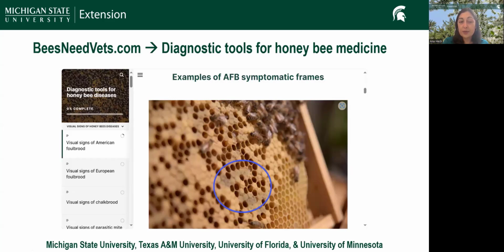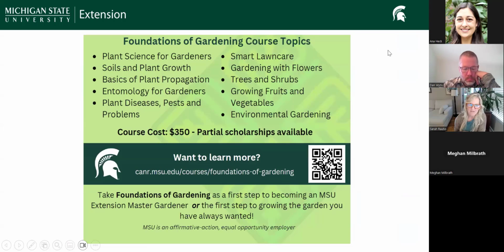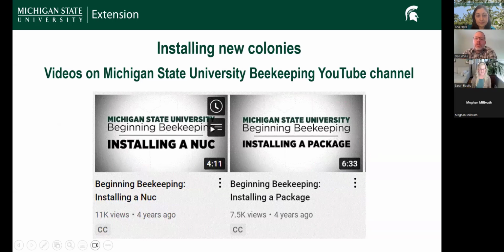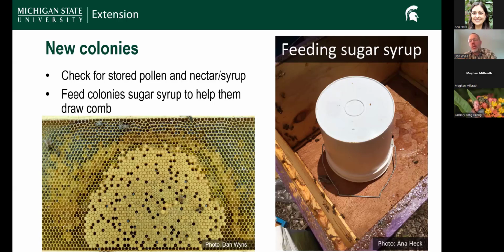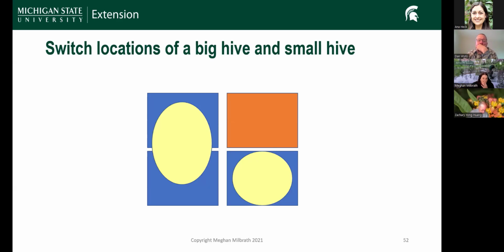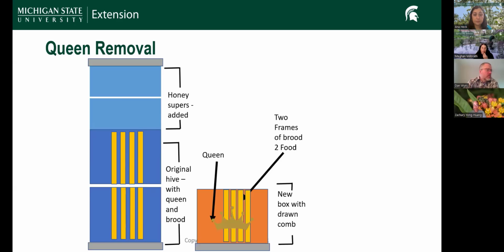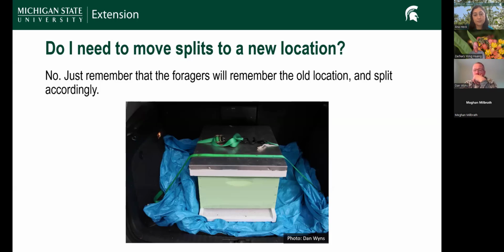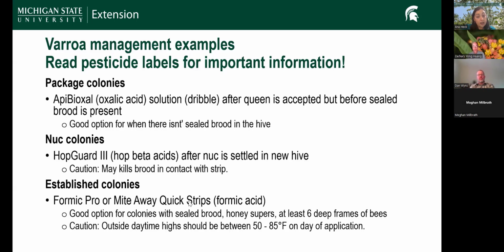April 2024 Office Hours Webinar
0:00 Introductions
1:04 Agenda
1:30 ​Announcements
6:55 MSU Extension Foundations of Gardening​
14:10 New colonies​
26:15 Swarms and splits​
40:15 Moving bees​
45:45 Planning for varroa​
49:27 Q&A

Beekeeping in Northern Climates - Third Edition from University of Minnesota Bee Lab
Spanish version – La versión completa en español de las Herramientas para la Gestión de Varroa

Acknowledgments
Thank you to the Michigan Department of Agriculture and Rural Development for securing funding from the U.S. Environmental Protection Agency for Michigan State University to implement strategies in the Michigan Managed Pollinator Protection Plan.

This work is supported by the Crop Protection and Pest Management Program [grant no 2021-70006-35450] from the USDA National Institute of Food and Agriculture.

This work is supported by the Enhancing Agricultural Opportunities for Military Veterans grant, award no. 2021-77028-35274 from the USDA National Institute of Food and Agriculture.

This work is/was supported by the USDA National Institute of Food and Agriculture, Crop Protection and Pest Management Program through the North Central IPM Center .

Any opinions, findings, conclusions, or recommendations expressed in this publication are those of the authors and do not necessarily reflect the view of the U.S. Department of Agriculture.